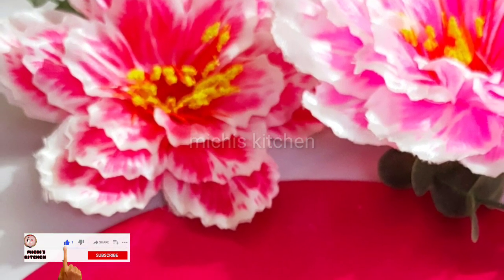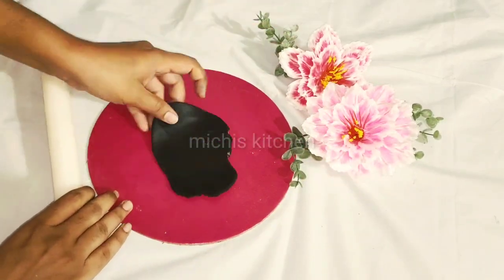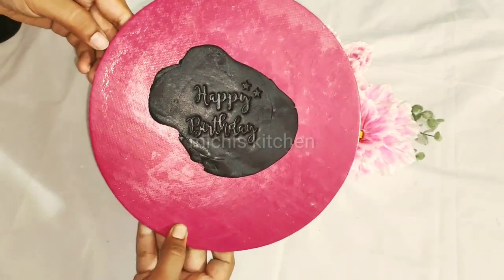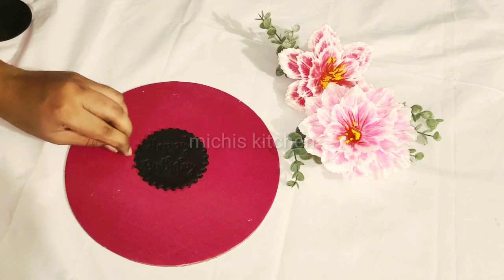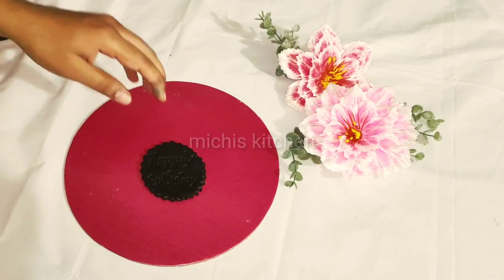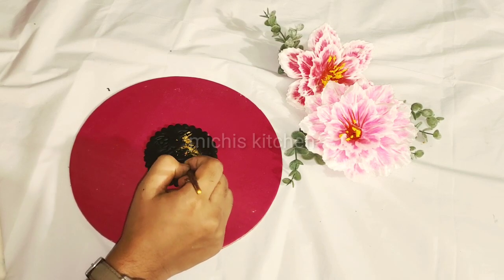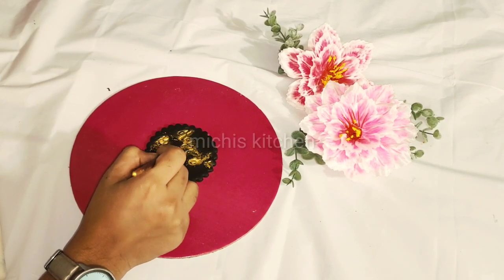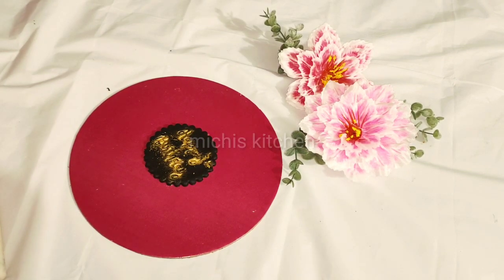how to use sweet stamp | കേക്കിൽ ഇനി ഈസിയായി പേരെഴുതാം |diy stamp | michis kitchen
michis kitchen
michis kitchen

@michis kitchen

  കൂടാതെ എന്റെ ഇൻസ്റ്റാഗ്രാം  പേജ് ആയ michi's Homemade's ഉം ഒന്നു Follow ചെയ്യണേ

baker's point  insta id

baker's point grp 10

baker's point grp 11

baker's point grp 12